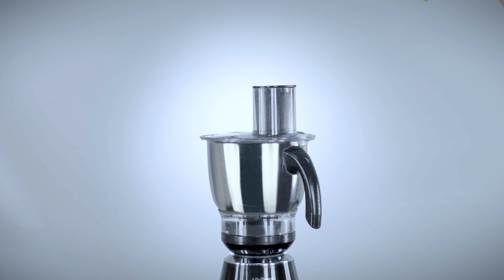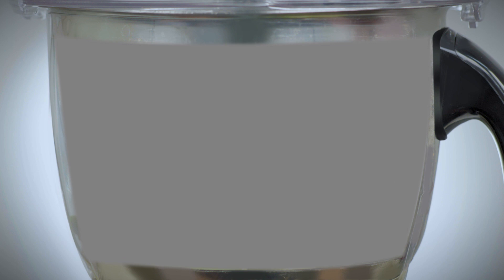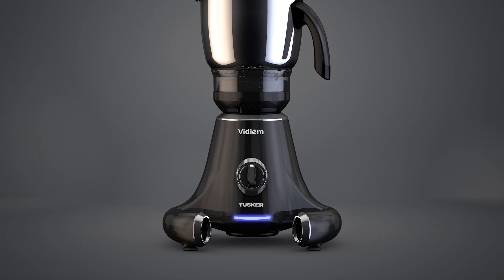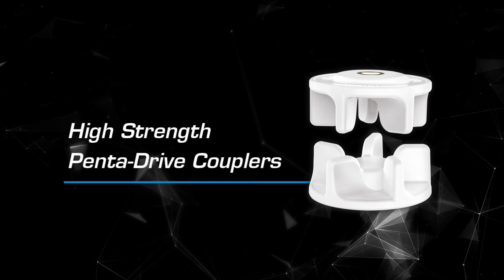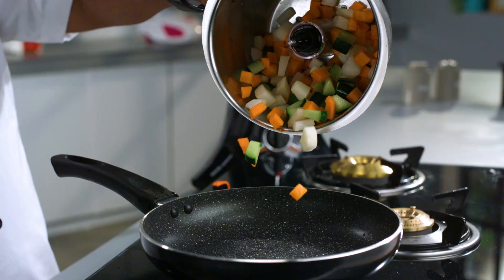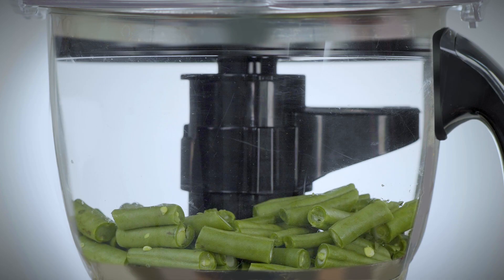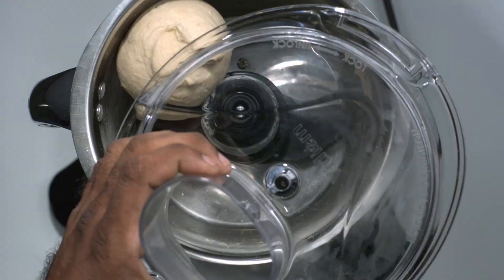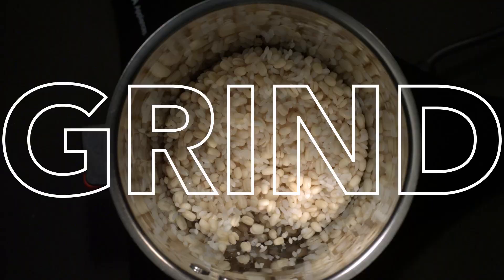Vidiem - Tusker Product Video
Quality guaranteed since 1978"- these words underline the legacy of Maya appliances, a company that has captured the imagination of homemakers in more than 10 million kitchens worldwide for over three decades.

Maya Appliances brings to you the new Vidiem Tusker  - The Multitasker.
Mixing, Grinding, Crushing, Juicing, Blending, Liquidising, Cutting, Dicing, Slicing, Grating, Chopping, Mincing, Kneading, Citrus Juicing.
Available at all leading Stores
Price is Rs.13,990 /- only
Customer Care Number : 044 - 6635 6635 / 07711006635